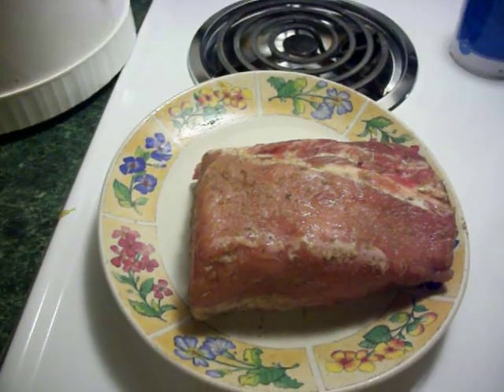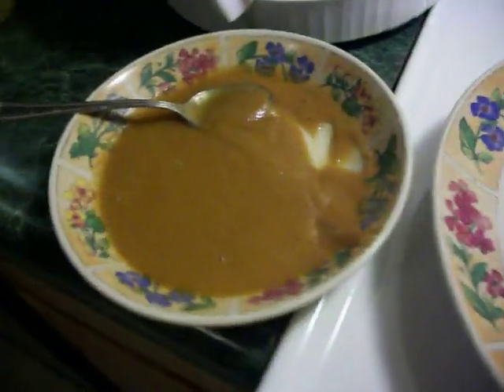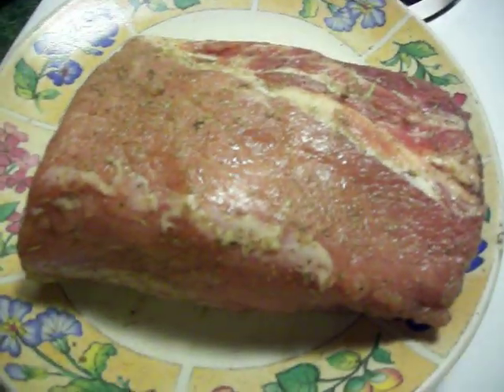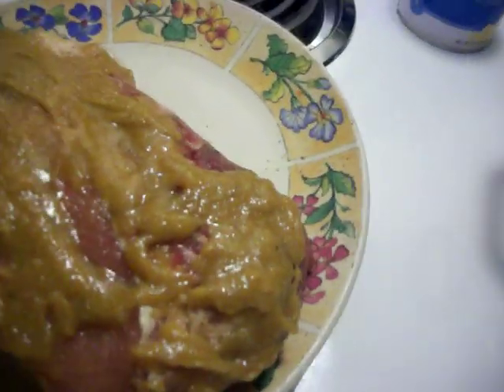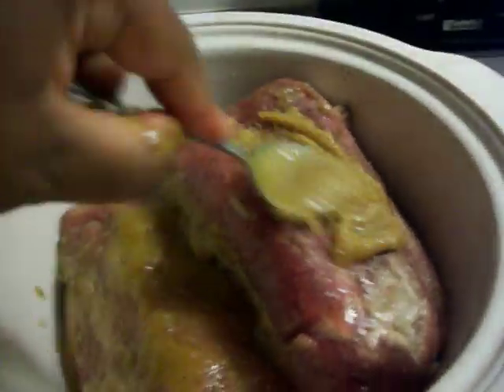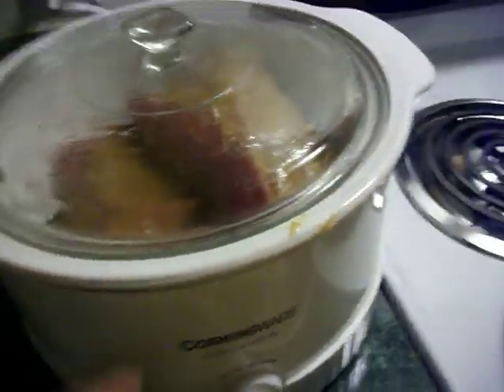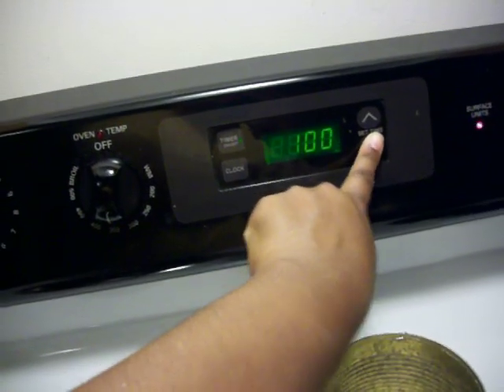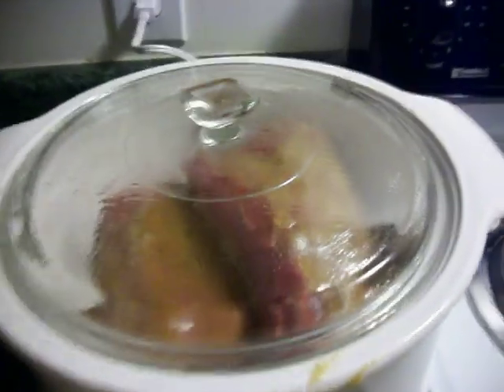How To - Slow Cooker Brown Sugar Pork Loin Roast (Part 1)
This is a delicious slow cooker pork roast with a sweet and lightly spiced glaze. Serve this pork loin roast with mashed potatoes and your favorite side dish of vegetables.

I enjoy recipes that I can just do light prep work and then forget it (well, you know you have to keep a little watchful eye on it, but I don't have to be standing over a stove for hours). I was inspired to try this slow cooker recipe from the link below the directions.

INGREDIENTS:
1 boneless pork loin roast, 4 - 6 pounds
1 teaspoon garlic powder or 1 garlic clove, halved
Salt, pepper, and/or other seasonings to taste
1 1/3 cups brown sugar, divided (I used half brown and white sugar)
1 Tablespoon spicy brown or Dijon mustard
1 Tablespoon apple cider vinegar or balsamic vinegar
1/2 - 1 cup of liquid (your choice: broths, juices, water, wine, or a mixture)
1/4 teaspoon ground cinnamon

DIRECTIONS:
Rinse pork roast, trim excess fat, pat dry, and season with garlic powder or rub with garlic halves. Sprinkle with salt, pepper, and other seasonings to taste (I used onion powder and Italian seasoning too). Then, prick the roast all over with a fork or skewer.

In a bowl or cup, combine 1 cup of brown sugar, mustard, and vinegar. Rub all over the roast. Put pork into the slow cooker.

Cover and cook for 1 hour on LOW. After the hour, add 1 cup of liquid. I used half chicken broth and pineapple juice. You can use anything that you want like all broth, water, juice, wine, or a mixture.

Replace the lid and continue to cook for an additional 4 hours. Remove the pork to a plate and transfer the juices (Reserve them in a container or pot for a pan gravy or pulled pork; recipe will be coming soon after part 2).

Combine the remaining 1/3 cup of brown sugar and 1/4 teaspoon cinnamon. Spread the glaze mixture over the roast. Put the meat back into the slow cooker and cover with the lid. Continue to cook on LOW for 1 hour longer. So you are cooking the meat for a total of 6 hours.

Do NOT cook yours for nine hours or you will be sorry LOL!

*Also please rate my videos and thank you in advance!* "Rating is so important...Its easy. Its fast. Not only does it not cost you a thing, it is your way of saying thank you for the FREE videos we work so hard to produce for you lovely people!" ~ kimmaytube